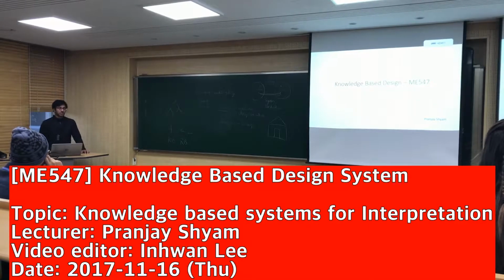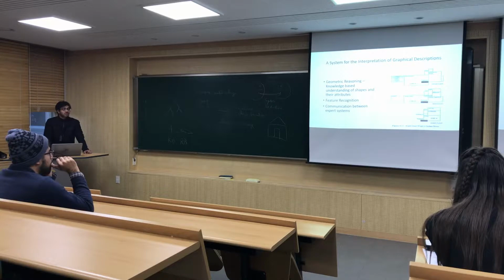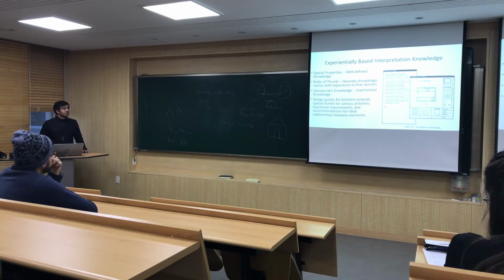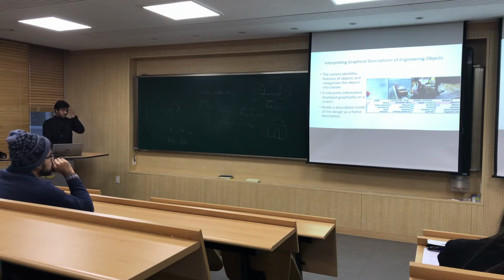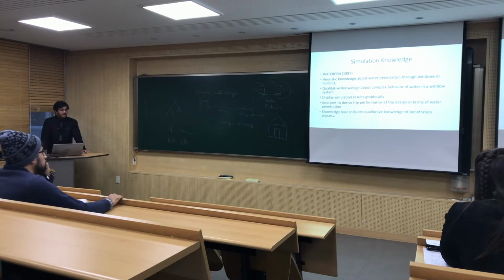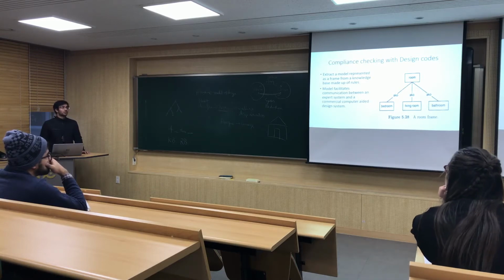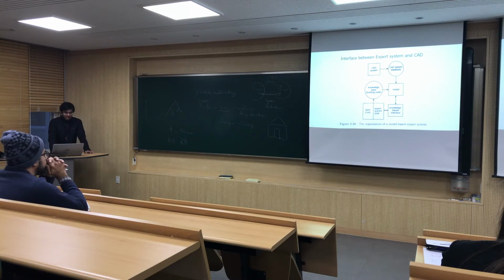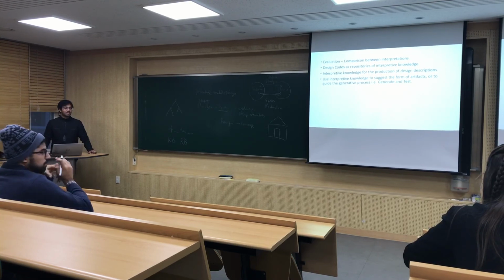171116 Knowledge Based Design System : Knowledge based systems for Interpretation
Topic: Knowledge based systems for Interpretation
Lecturer: Pranjay Shyam
Video editor: Inhwan Lee
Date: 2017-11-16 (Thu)